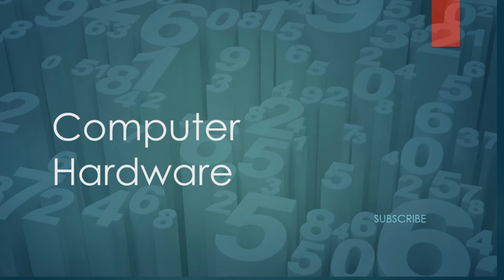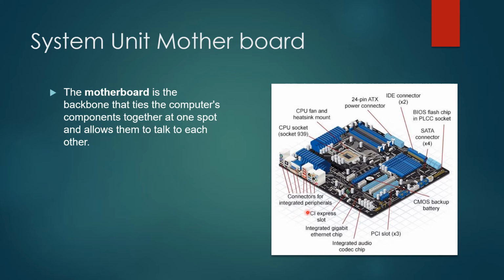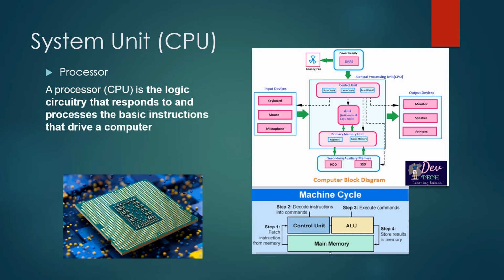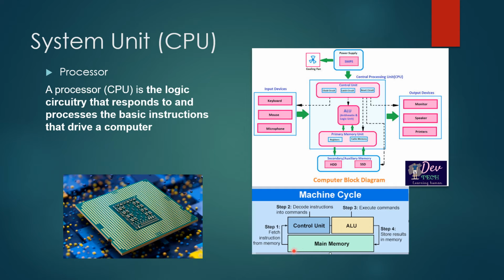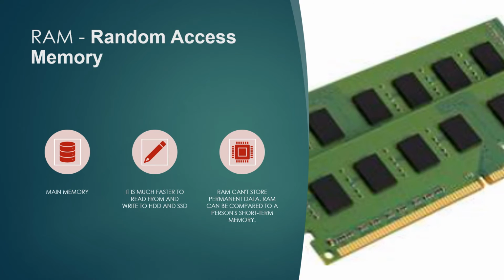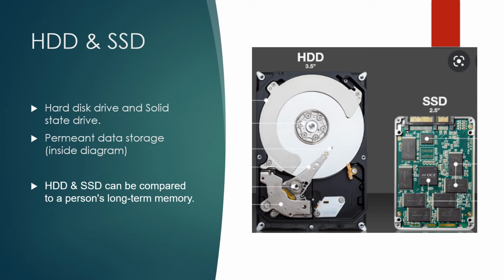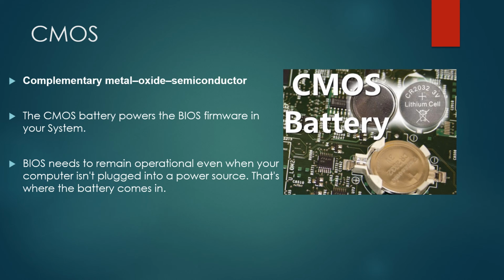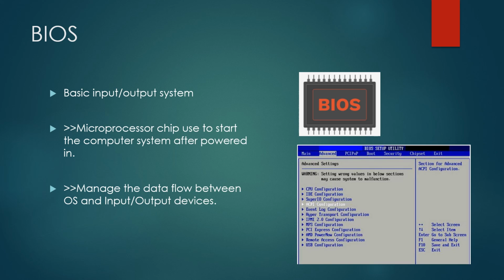About Computer Hardware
Discussed about Computer hardware !

Watch and share your feedback

~Dev Tech